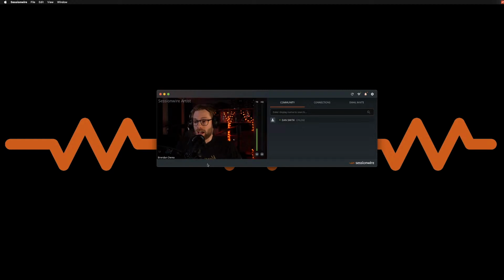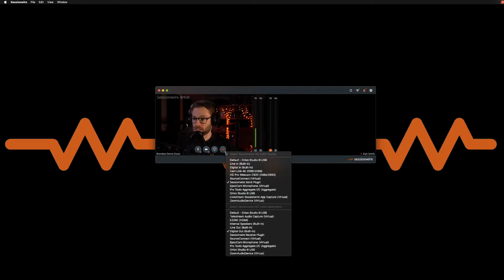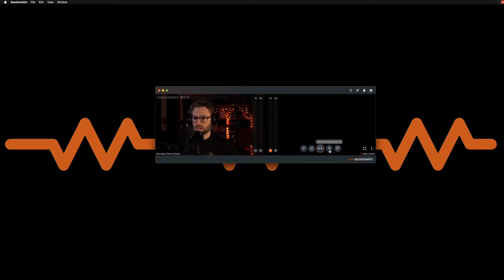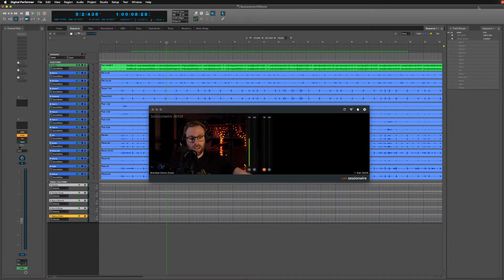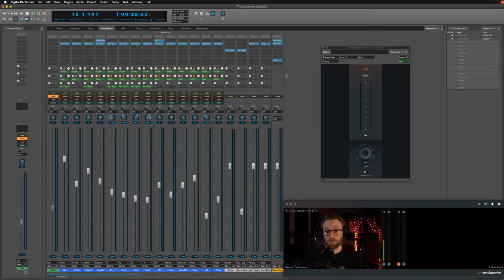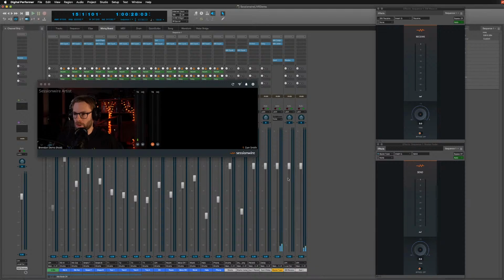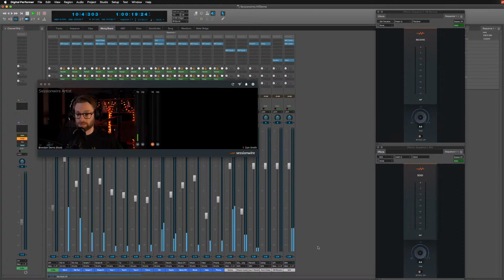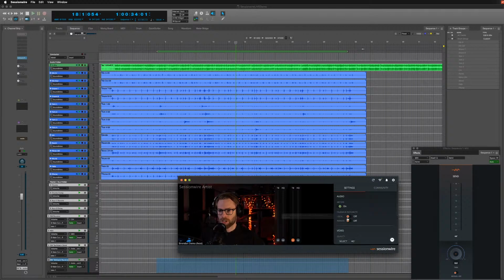Sessionwire LIVE Demo - Digital Performer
Next week's demo revolves around working in Digital Performer on macOS - but the same principles demonstrated in the webinar are applicable to any DAW on either macOS and Windows!

Brendan will be going live on Wednesday, April 13 at 10:30am PST on both Facebook and Youtube!